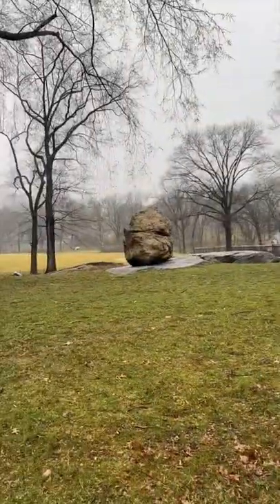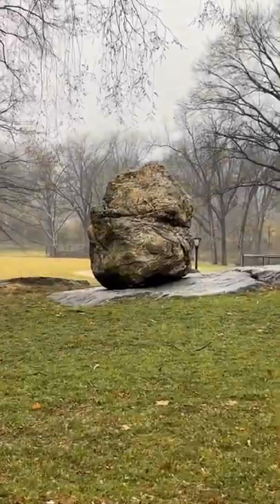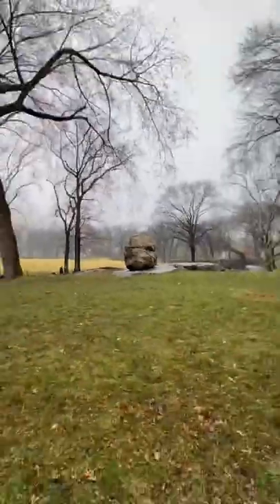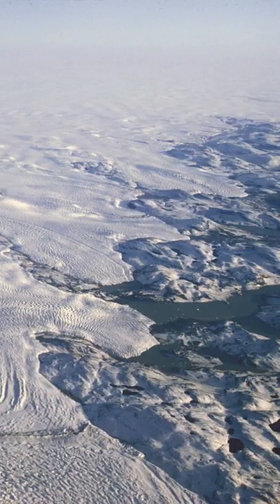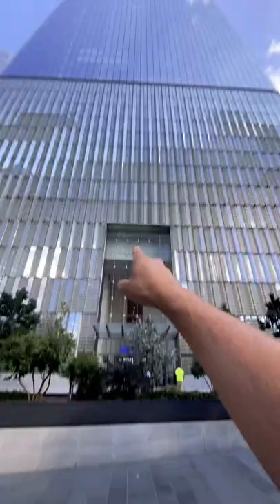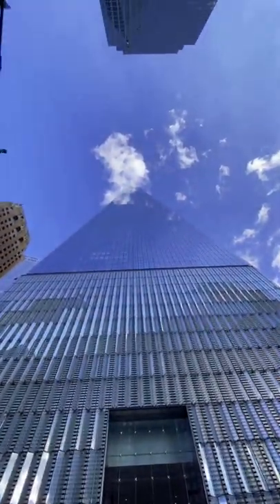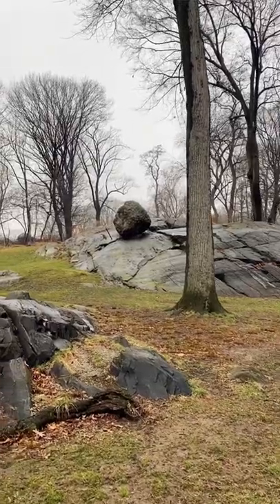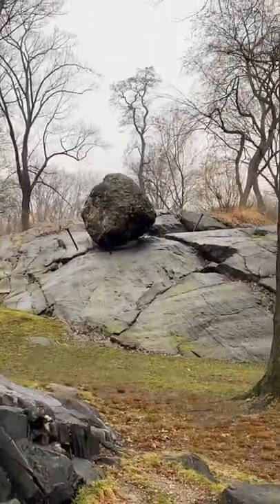The Ice Age Rock of Central Park